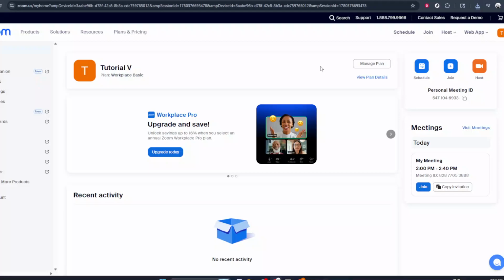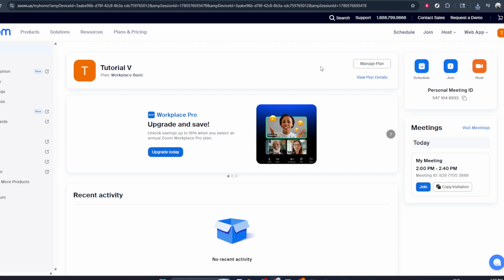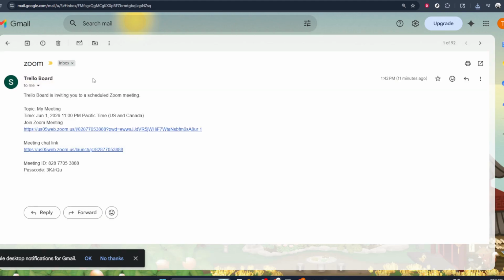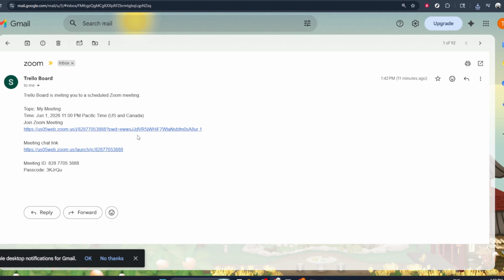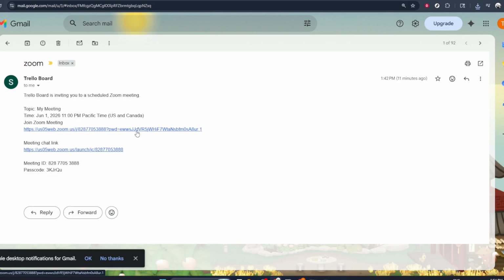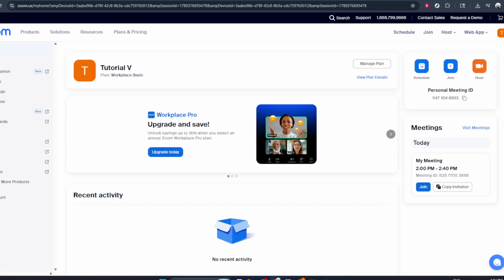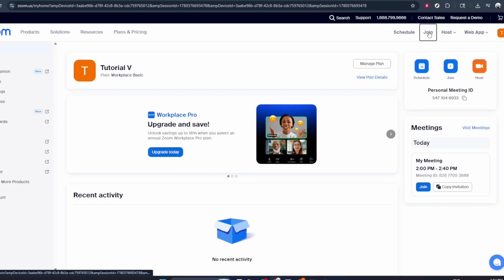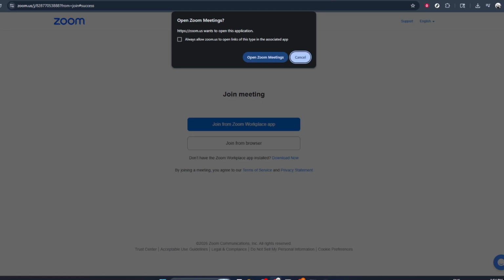How to Join a Zoom Meeting | Full Guide 2026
In today’s video, I show you how to join a Zoom meeting using a meeting ID or invite link on desktop or mobile devices. This beginner-friendly Zoom tutorial makes it easy to get connected fast.